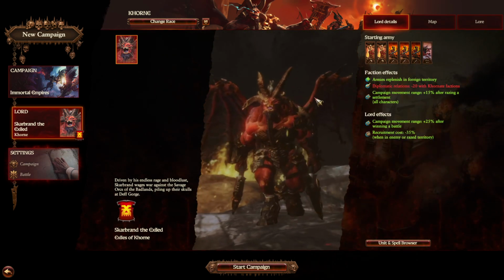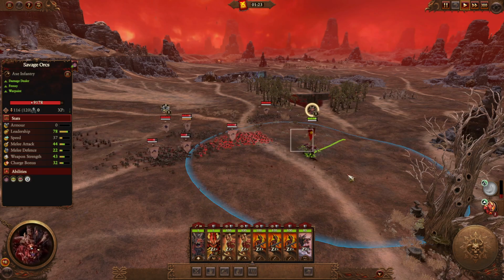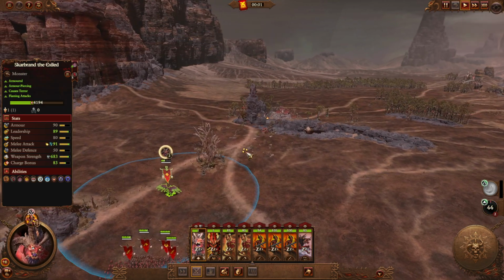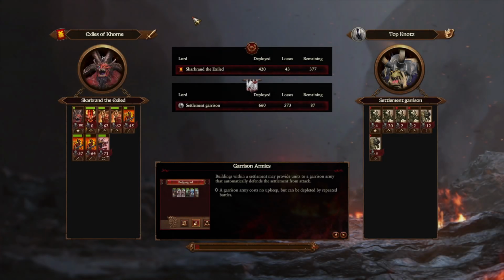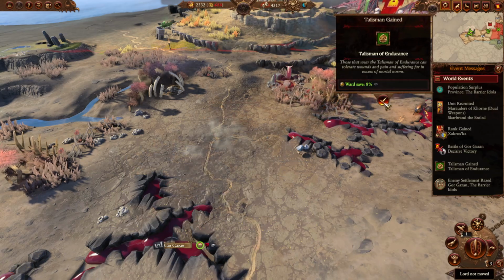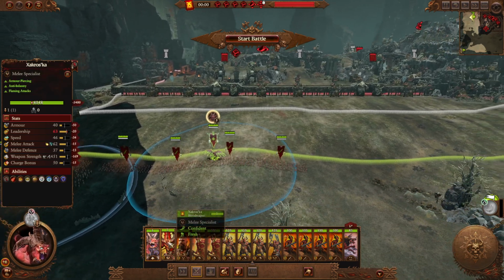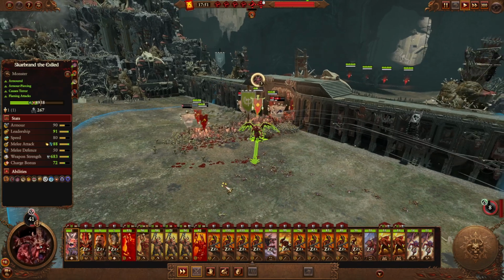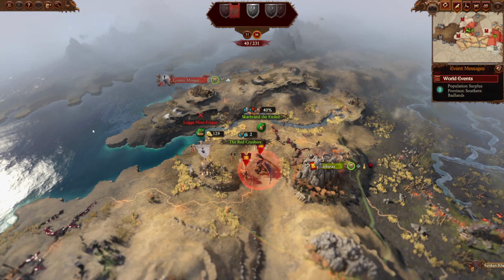Let's Play Skarbrand the Exiled One! Part 1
Playing Total War Warhammer 3 as Exiles of Khorne. Legendary difficulty, maximum AI cheats. Goal? Collect skulls, gold and traits of course!